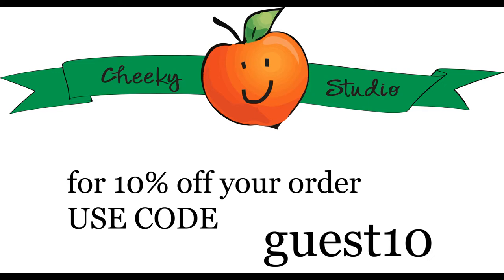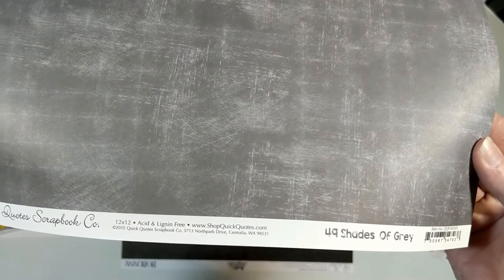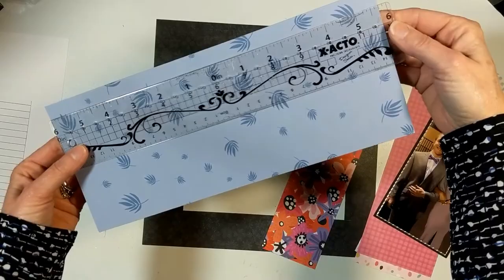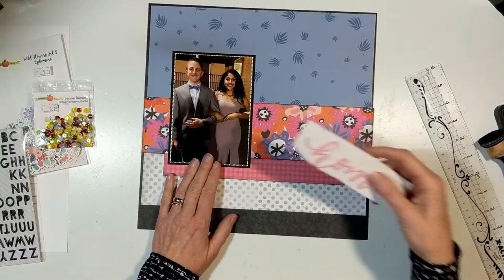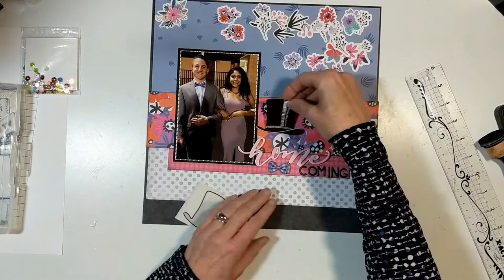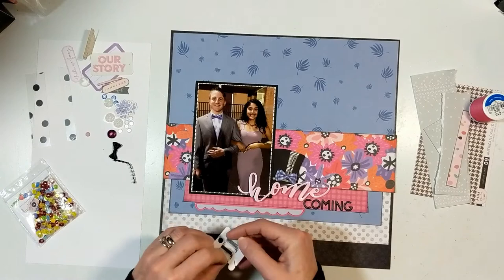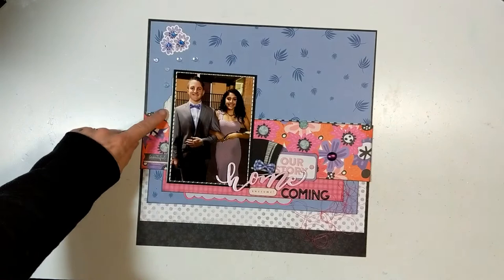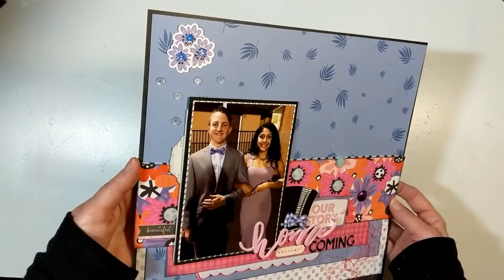Cheeky Studio - Wild Flowers Collection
Hello scrappy friends. I am excited to be the guest designer for Cheeky Studio for the month of April 2019. This is layout Share No. 2 using Wild Flowers Set, and a pack of Summer Blossom sequins; they are gorgeous. Please be sure to check out Cheeky Studio Shop, FB and Instagram;  links listed below: